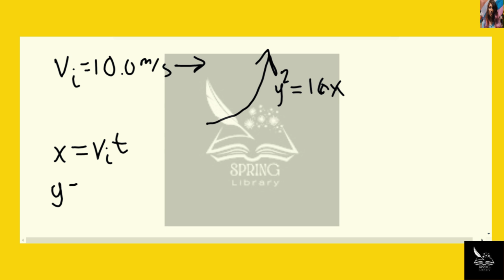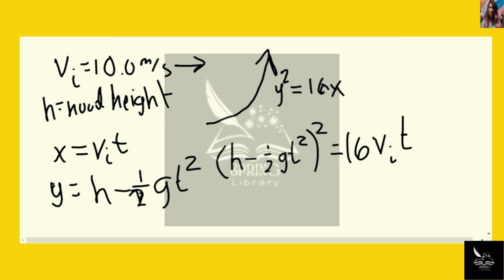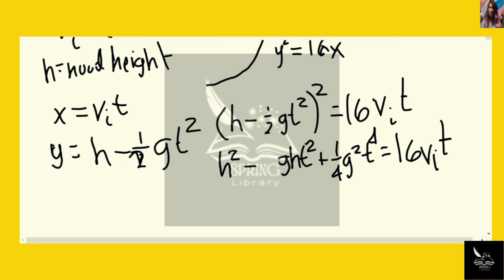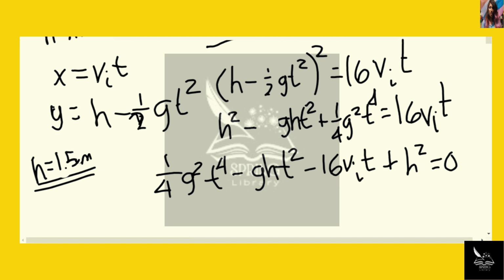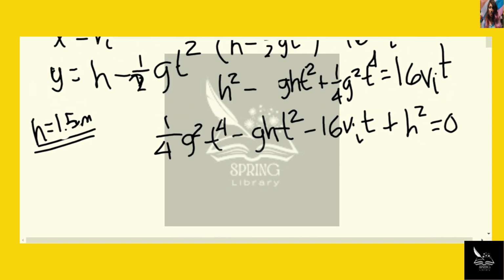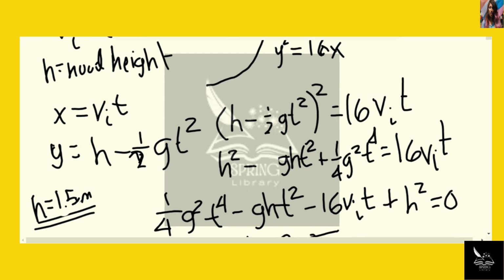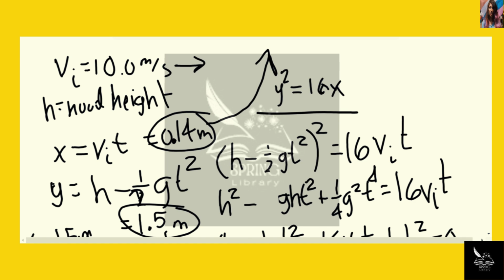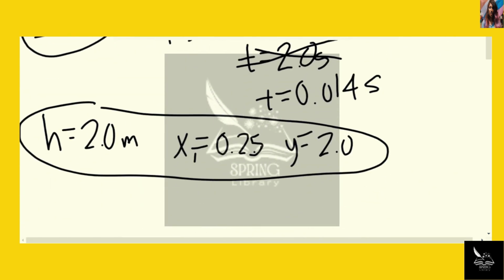A truck loaded with cannonball watermelons stops suddenly to avoid running over the edge of a washed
A truck loaded with cannonball watermelons stops suddenly to avoid running over the edge of a washed-out bridge (Fig. P4.60). The quick stop causes a number of melons to fly off the truck. One melon leaves the hood of the truck with an initial speed   in the horizontal direction. A cross section of the bank has the shape of the bottom half of a parabola, with its vertex at the initial location of the projected watermelon and with the equation   where   and   are measured in meters. What are the   and   coordinates of the melon when it splatters on the bank?